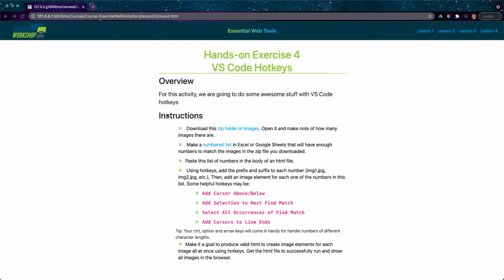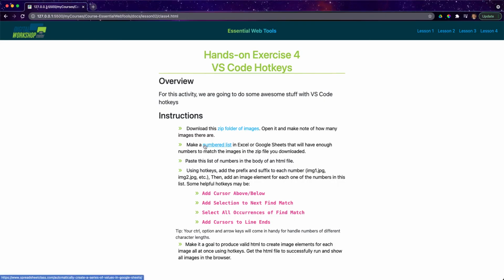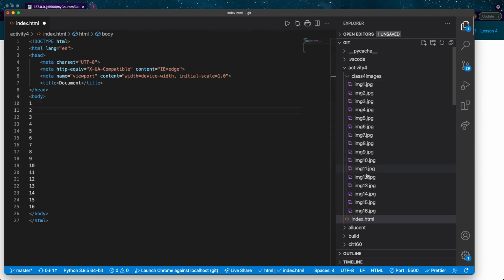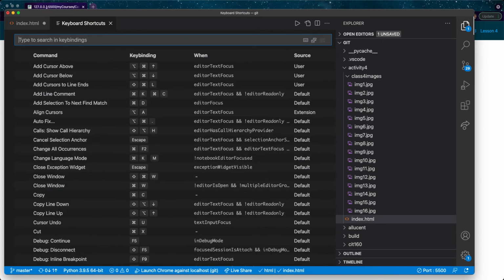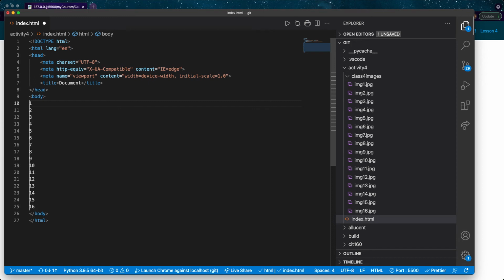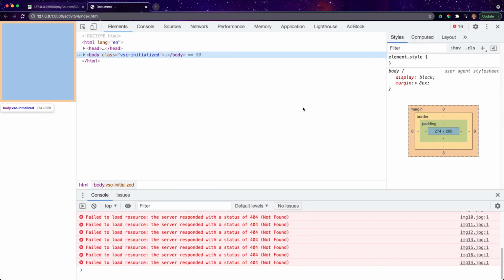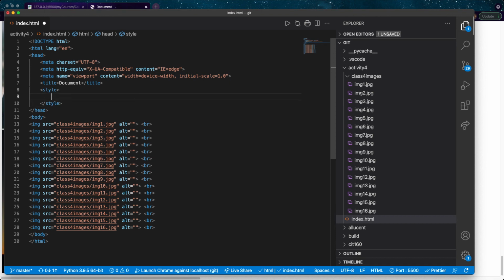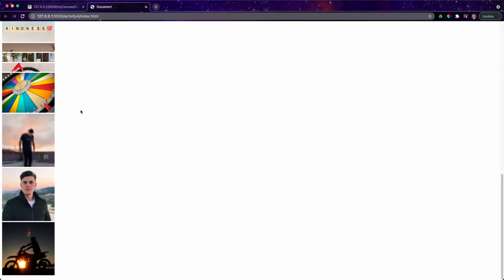VS Code Hotkey Example - Multi-line editing of images